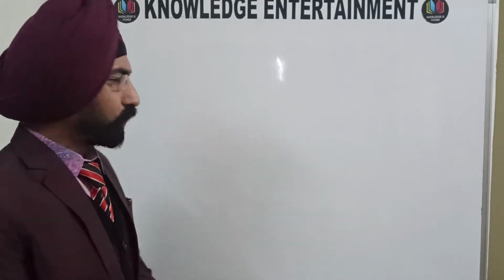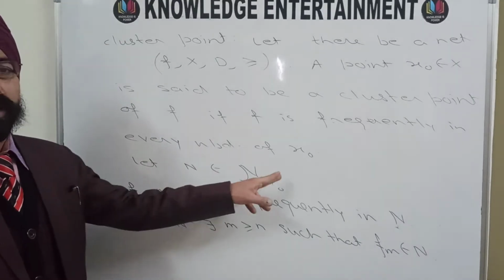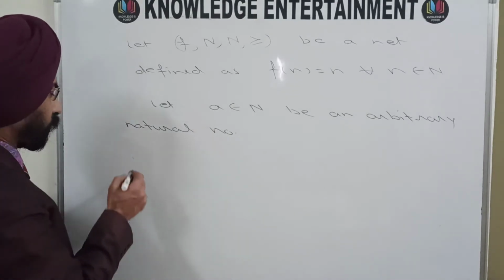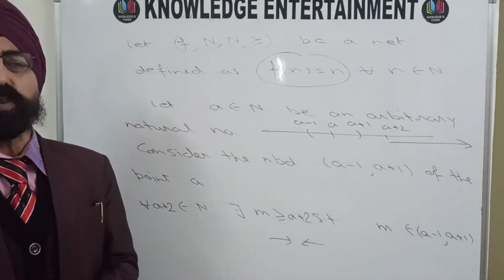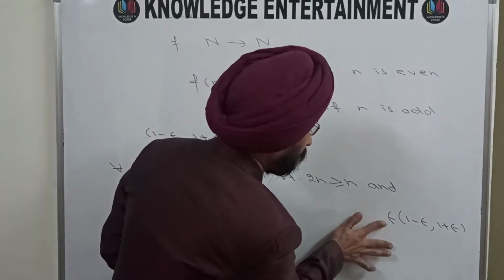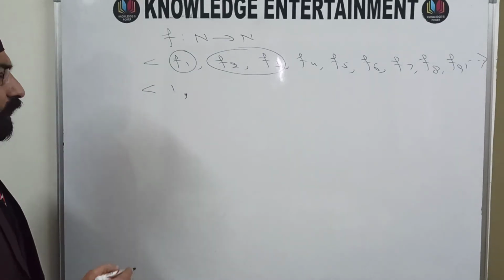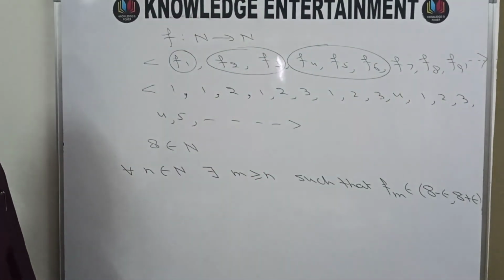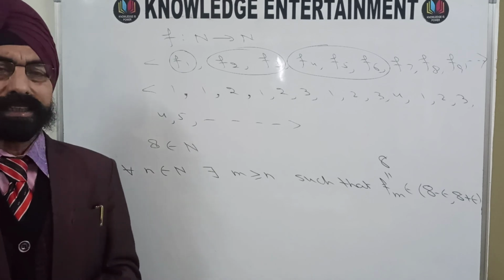Topology: Nets and filters,Part 5